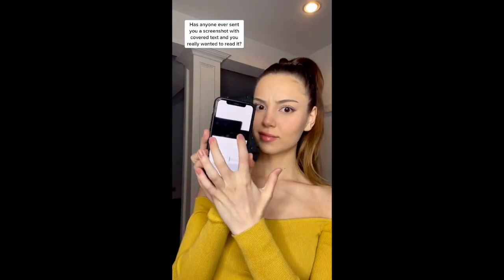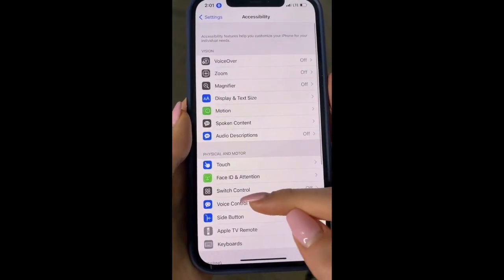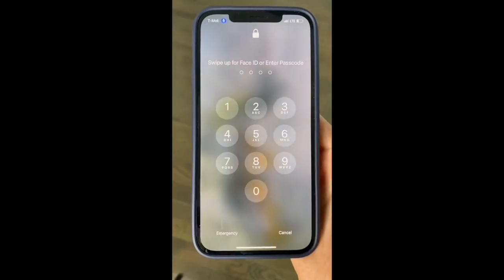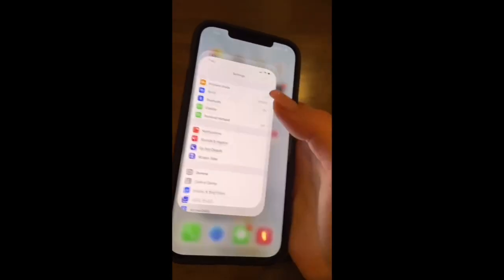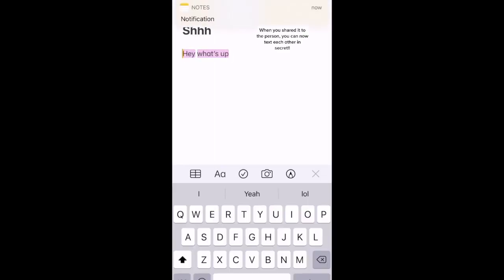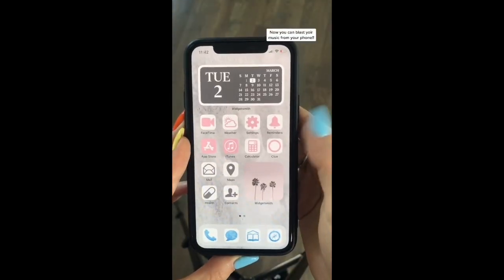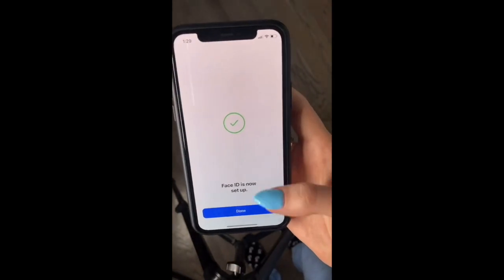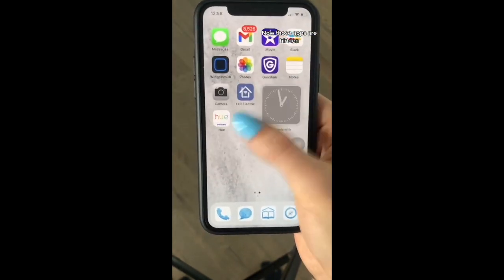Phone Hacks You Never Knew About (Part 1)